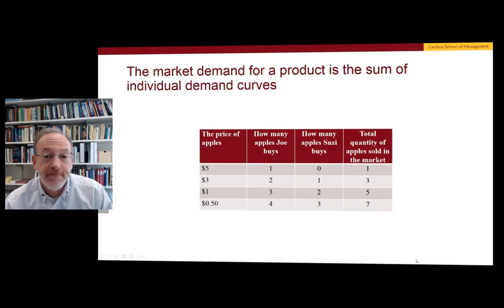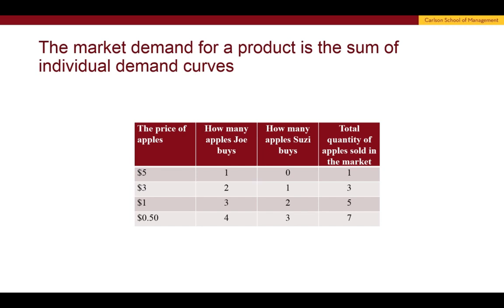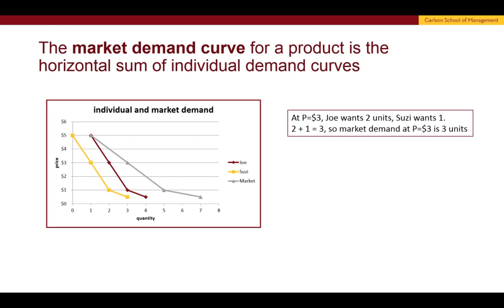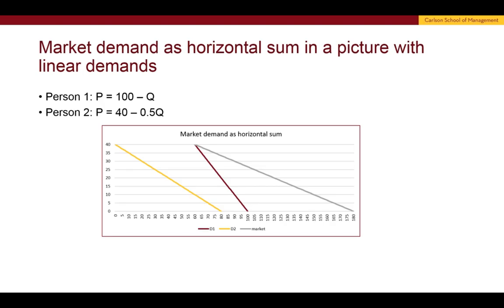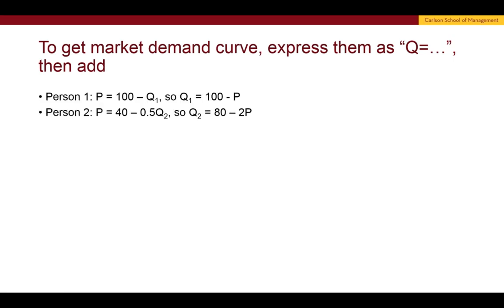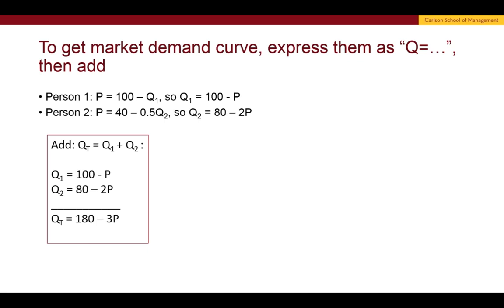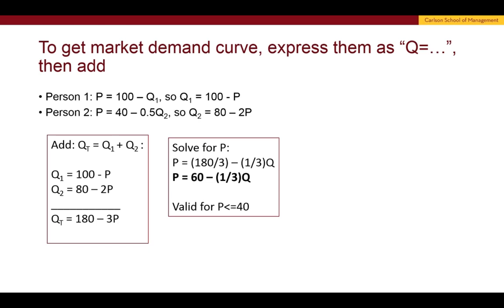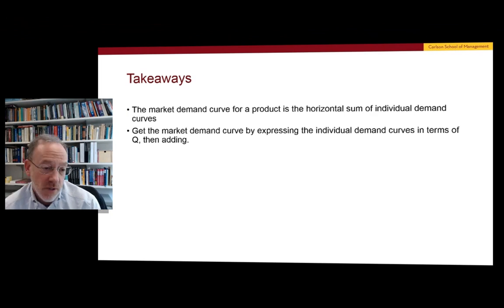Individual and market demand